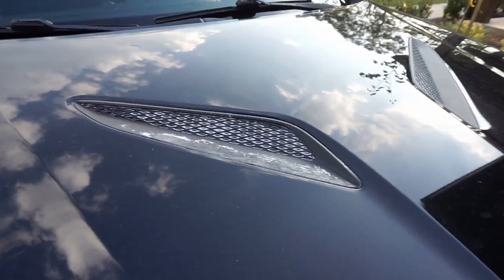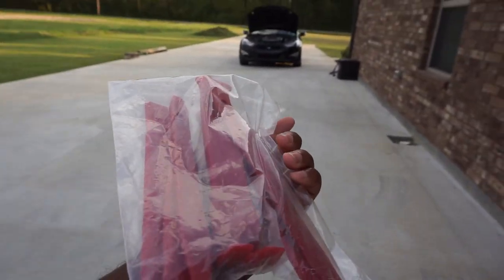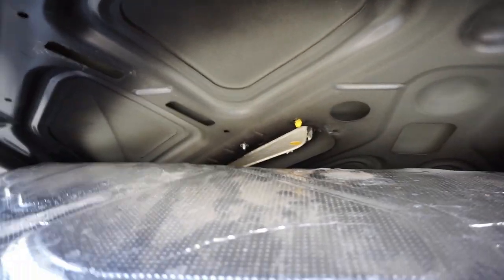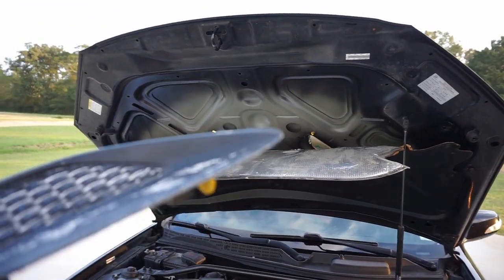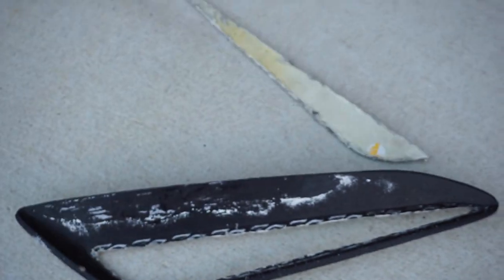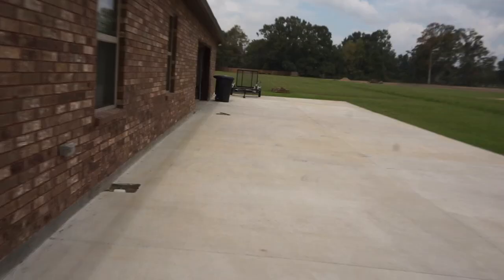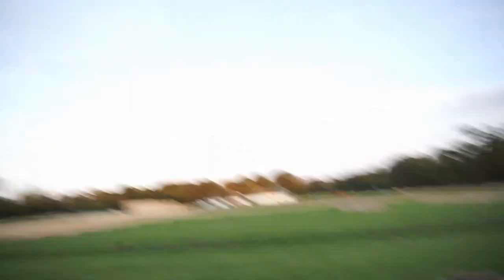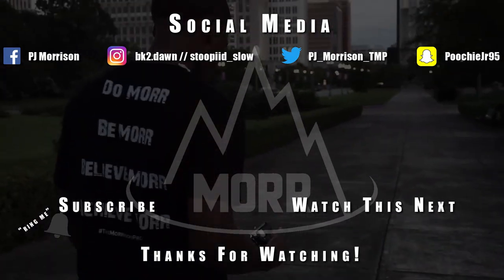Modding the Hood Vents on My 2014 Genesis Coupe 3.8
I finally got around to modifying the factory hood vents on my 2014 Genesis coupe 3.8, and actually making them functional. For the longest I've been wanting to cut the faded fake hood vents, sand them down, and paint them to give them a fresh look before I just bought carbon fiber ones.

I've been looking around to find another video on modding the hood vents, but there aren't very many at all. For all of you looking to do this to your Genesis coupes, here's a semi-diy.

SEND ME STUFF! :
70775

Talky Beat - Twin Musicom